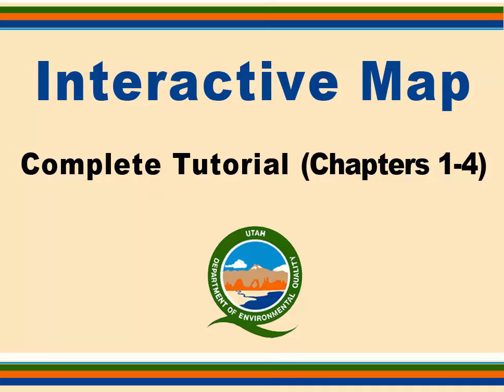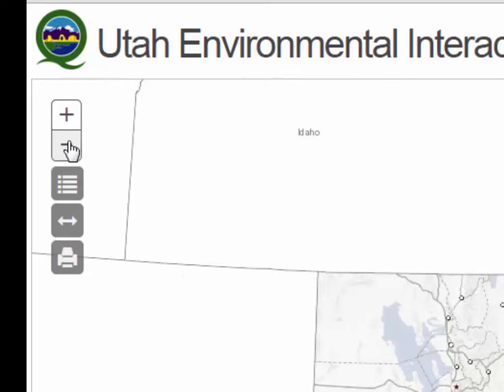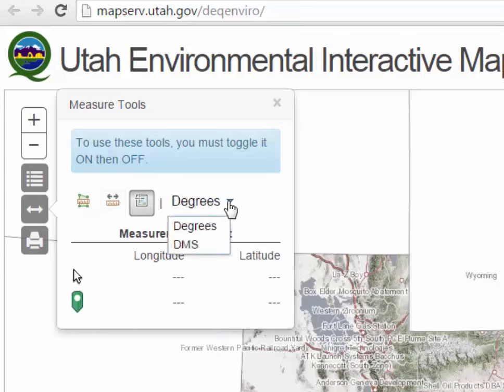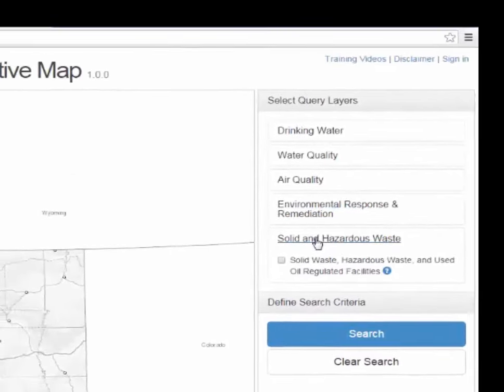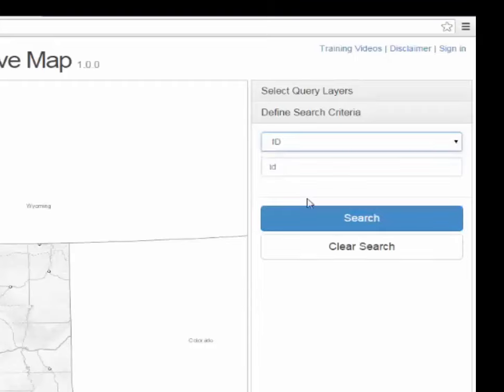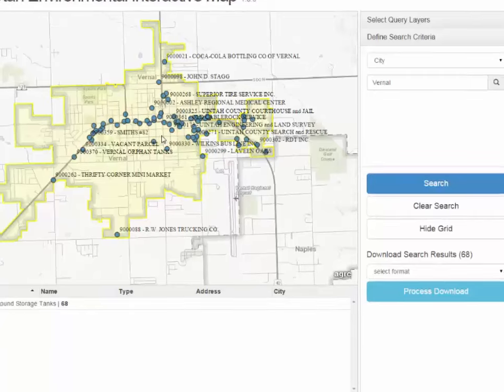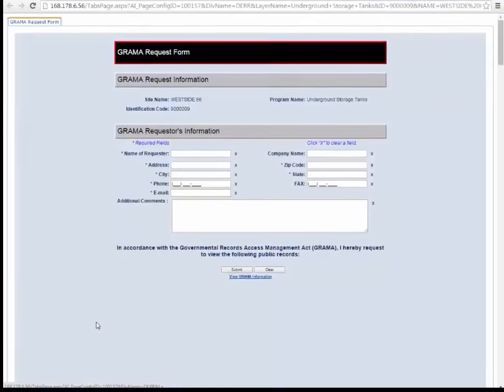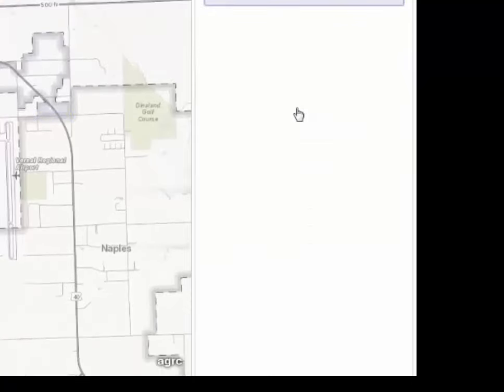Complete Tutorial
A compilation of chapters 1-4.  This compilation covers the introduction, Links and Map Controls, Map Search Options, and the Search Overview capabilities of the Utah DEQ Interactive Map.